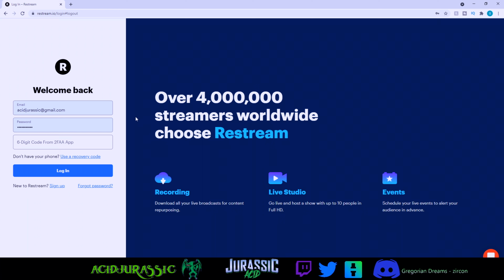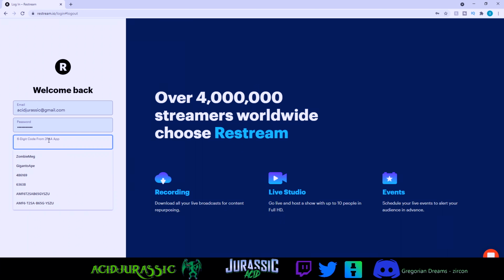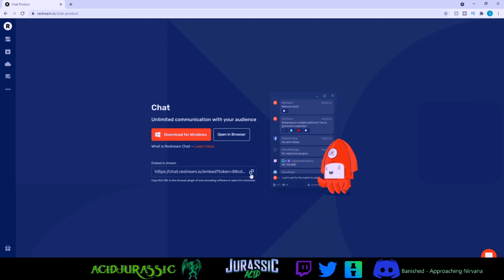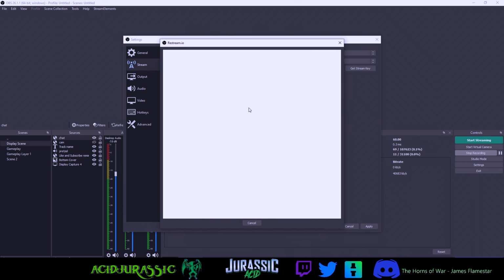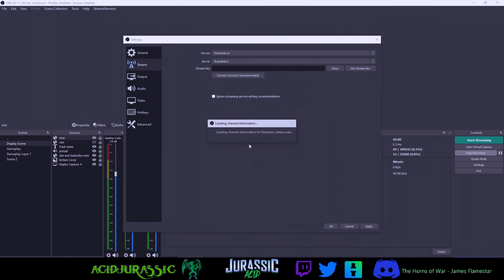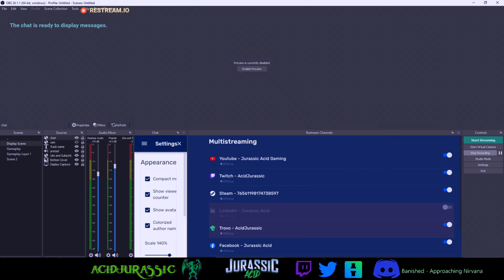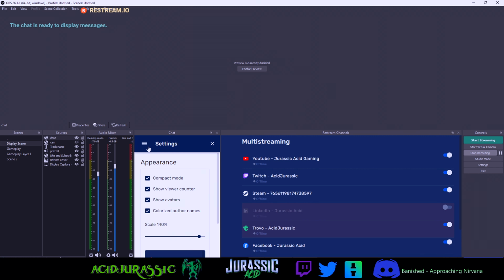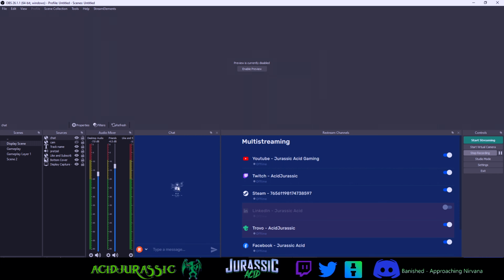Restream| How to stream to multiple places all at once for free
Today we are checking out Restream, restream is a streaming duplication website which allows you to send the exact same stream to multiple places all at once. If your under a contract then it wouldn't be recommended since usually you are under a obligation to keep your content on one platform for X amount of time, however if your wanting to grow the biggest community possible these tools are super useful. Basically all you do is make a account then your able to get all of the major and a few of the minor streaming websites connected, you'll need a account for everything that you do. Restream has a handy embed chat bot that relays all of your chats messages across all of the different platforms so people on YouTube can even chat to people from twitch in the chat. They also have a handy discord bot which is super easy to install just click the cog icon on OBS for the restream chat, click discord then invite the bot to your server and your done.
0:00 intro
1:21 streaming destinations
2:03 update titles
2:32 youtube streaming with thumbnails
3:50 chat embed for all platforms
4:17 restream on OBS
4:33 dockable window moving
5:06 adding in chat on OBS